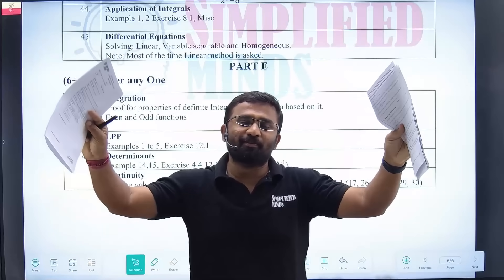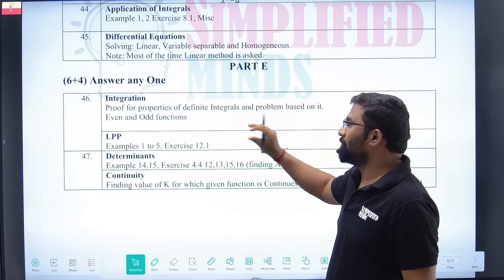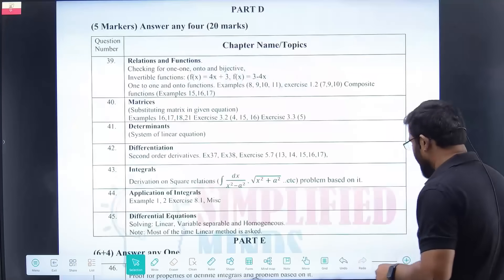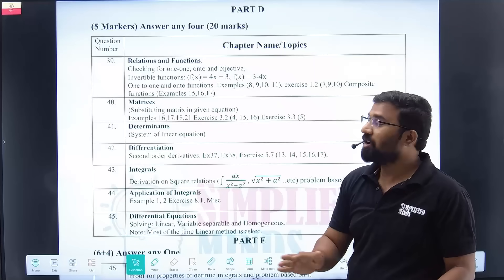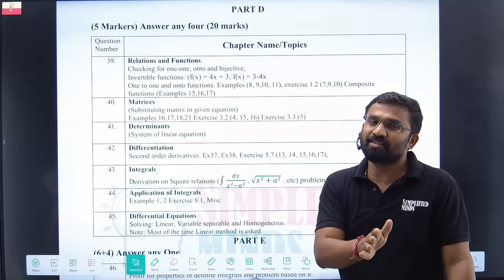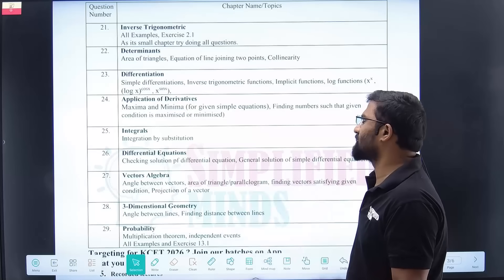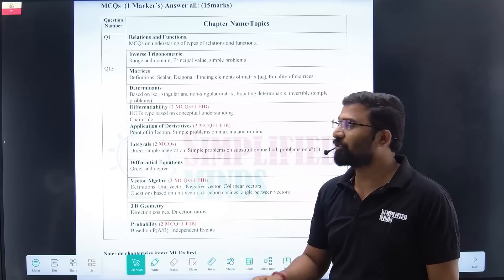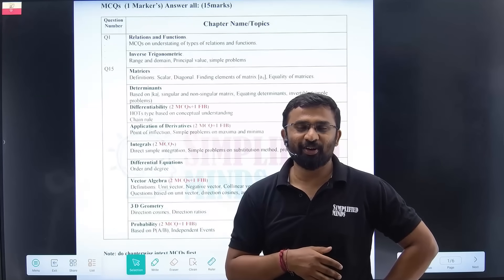2nd PU Maths 2026 | Section wise Most Important Questions | Target 80/80 2nd PU Maths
Join KCET 2026 Courses